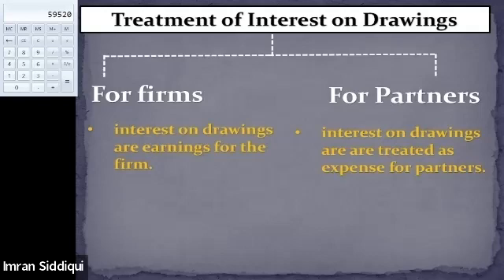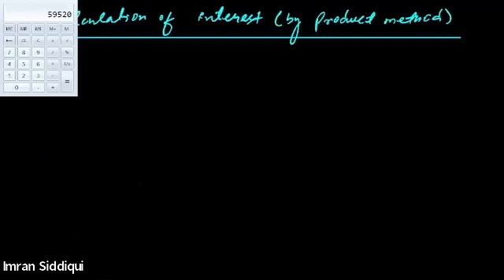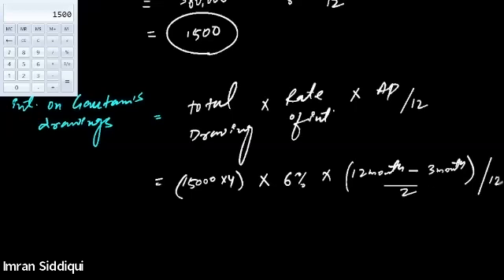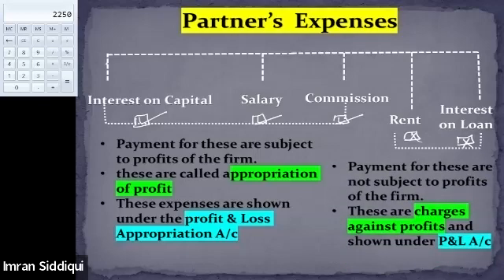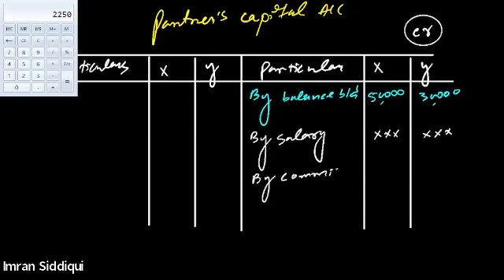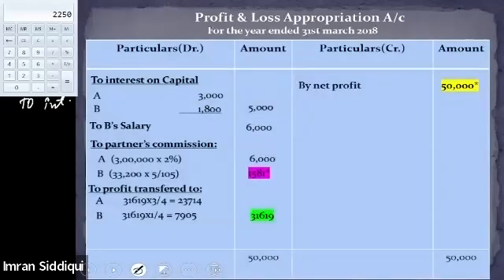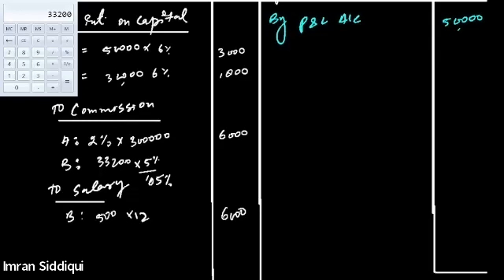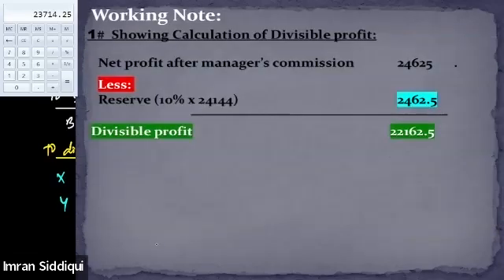Learnivio | Account Lect 12th MEB 18-09-2022